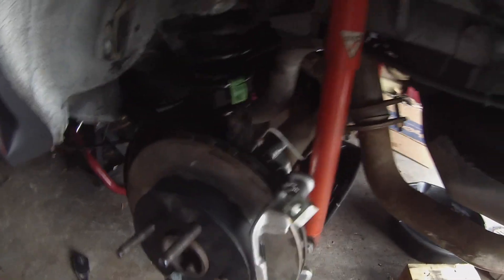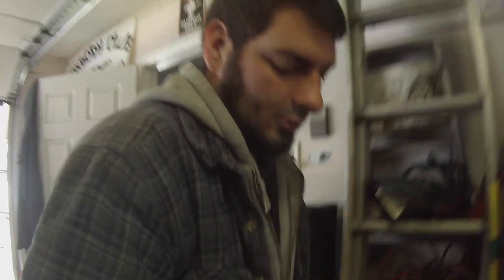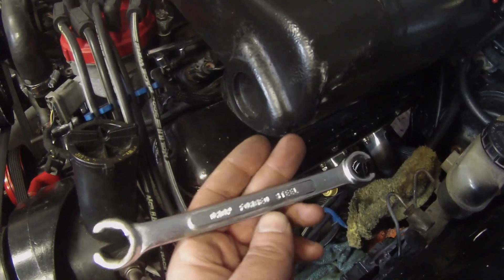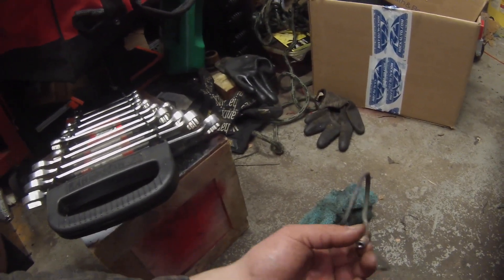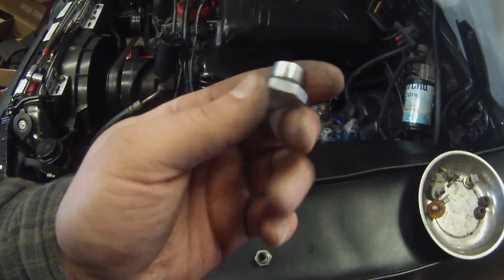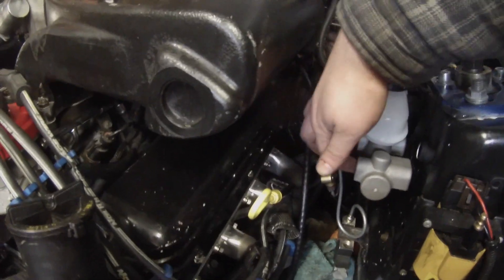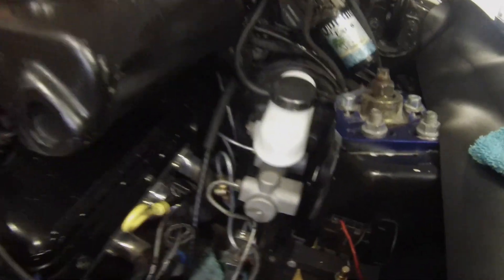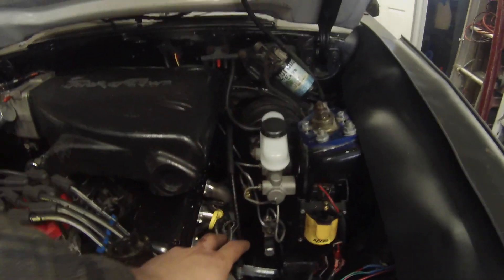Foxbody 4 Lug 8.8 Rear Disc Brake Swap ( Part 2, Under the Hood)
Part 2 to rear disc brake swap on a foxbody. This will cover 4 or 5 lug rear disc swap. In this part we are covering everything under the hood that needs to be done!